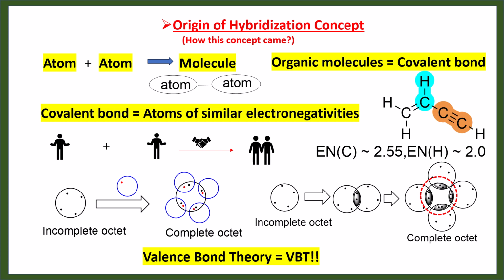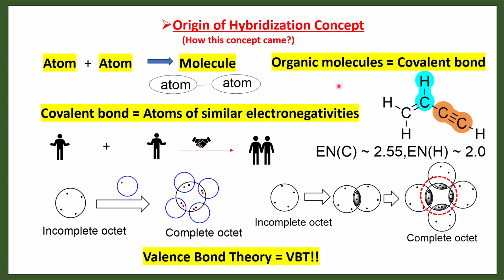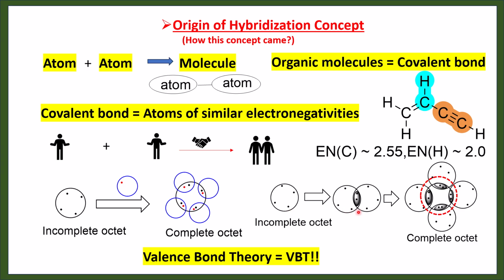Valence Bond Theory: Organic Chemistry#valencebondtheory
⚡Explore the concept of Valence Bond Theory in organic chemistry through this engaging video!
🔥This comprehensive lecture will strengthen your understanding!  --  Whether you're preparing for NEET, JEE, CBSE Board exams, or university-level chemistry...